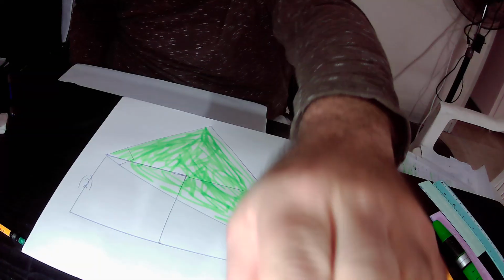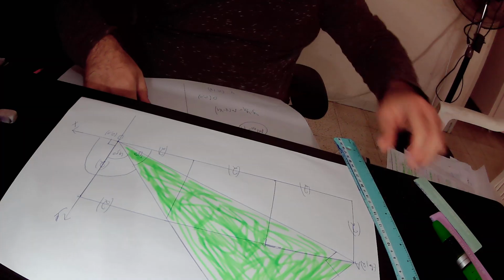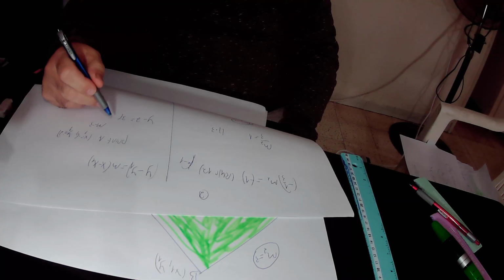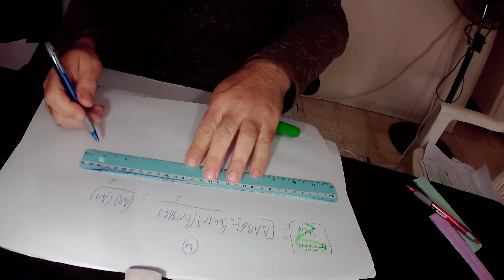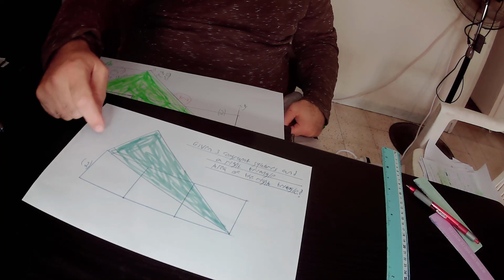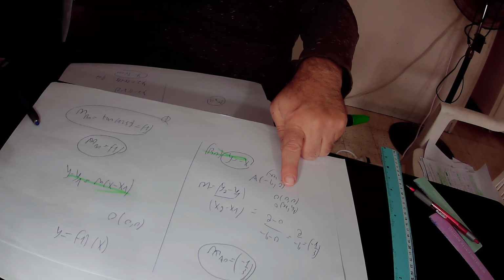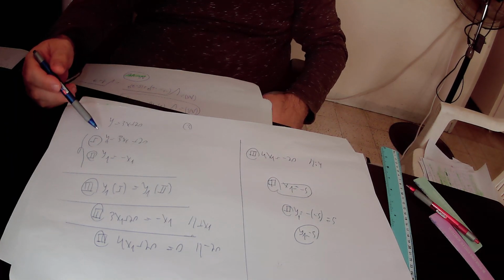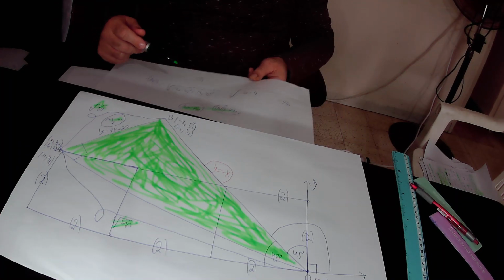China Math Olympiad Challenge | 2 Mind Blowing Methods